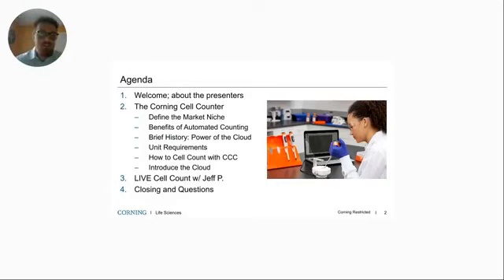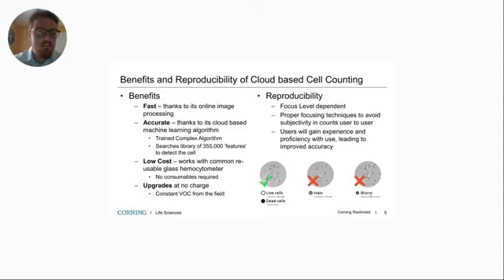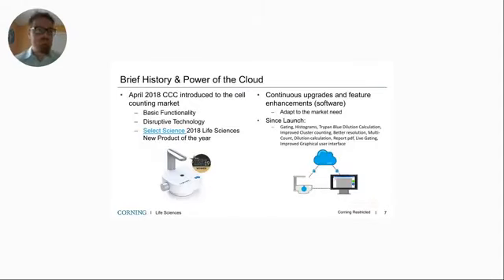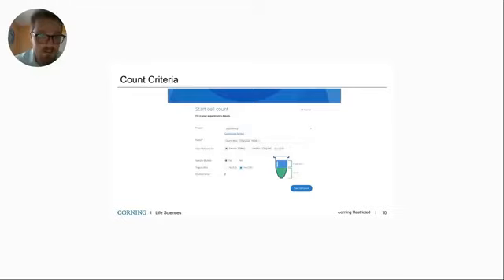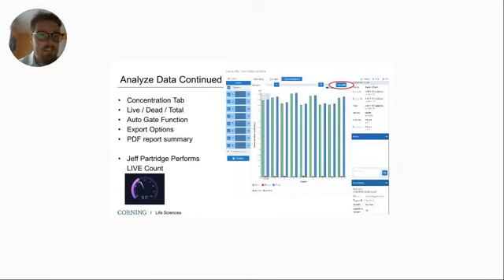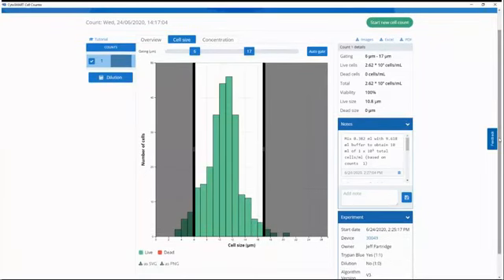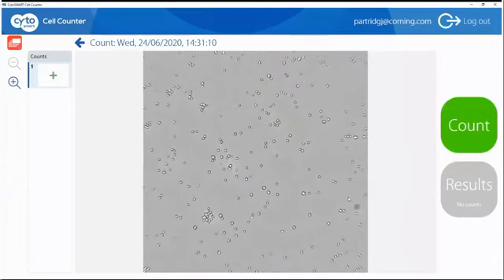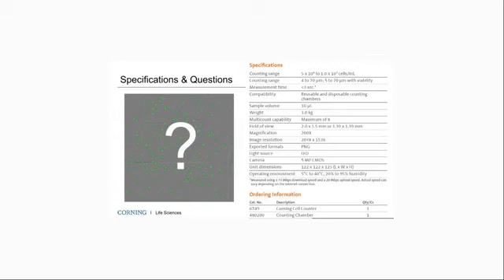Power of the Cloud: How to Get Accurate Cell Counts in a Flash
The choice between manual and automated cell counting is a difficult one. Manual cell counting can be accurate, but time-consuming and very user-dependent. Automated cell counting is much faster and less user-dependent. But, the cost of disposable counting slides can be an issue.

As labs slowly begin to reopen, it's more critical than ever to make the most of your time. Many labs will be operating with smaller teams and automated cell counting can help streamline your workflow.

By attending this webinar, you can expect to come away with:

• How to get your cell counting done in a faster and less user-dependent manner
• How to avoid error, especially when dealing with a large number of samples
• How to ensure precision and accuracy in your counting results
• How to cut the cost of consumables in automated cell counting